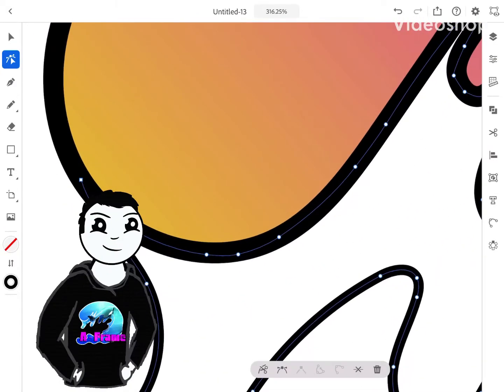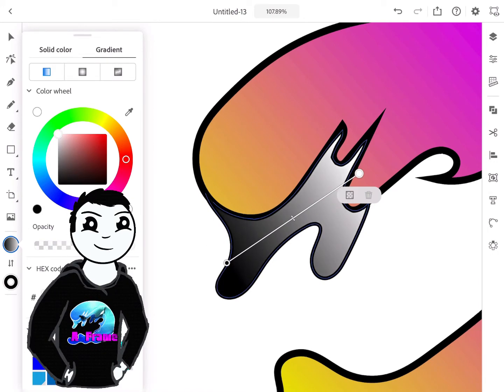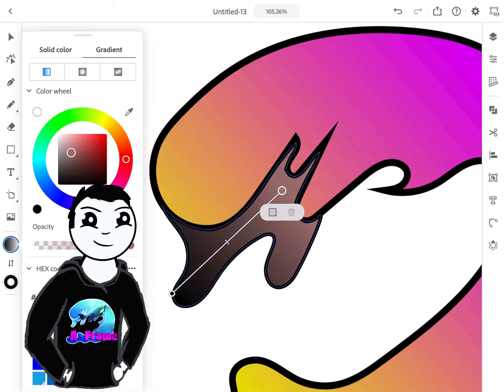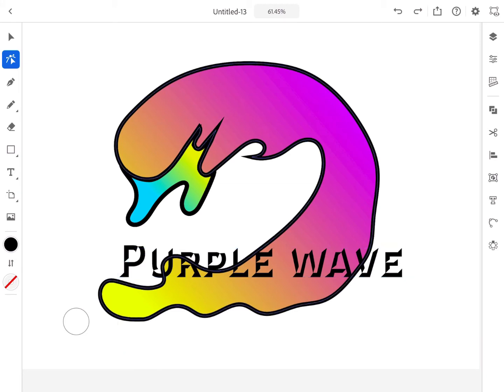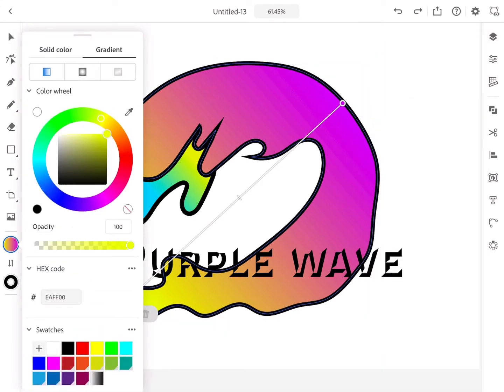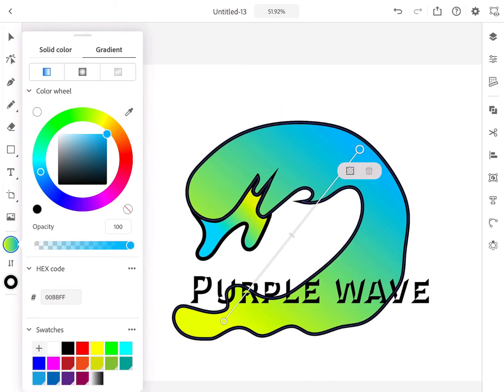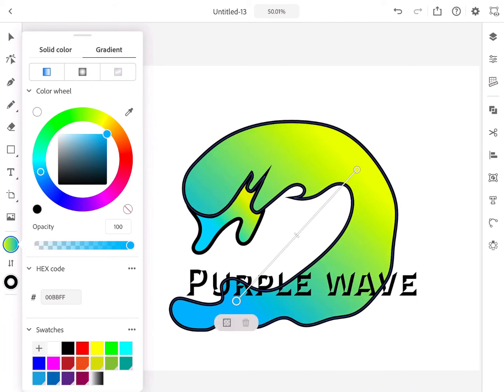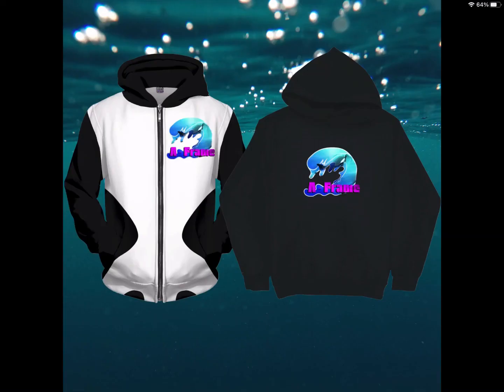How to use gradients in adobe illustrator for iPad Pro(real quick)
Tutorial on how to use gradients on illustrator for the iPad Pro. Gradients add a lot of fun possibilities for vector art and designs; all packed in the convenience of a mobile device. Illustrator has been the industry standard for digital art and design for a long time and its really fun designing on the iPad Pro version. I’m looking forward to designing with it, learning about it, and sharing what I learn with you. Hope you like video, the art, and that you find the video useful.

The artwork featured in the video is on sale at my RageOn!
Links to my Instagram and my other sites also below